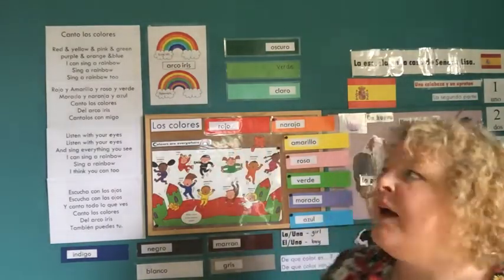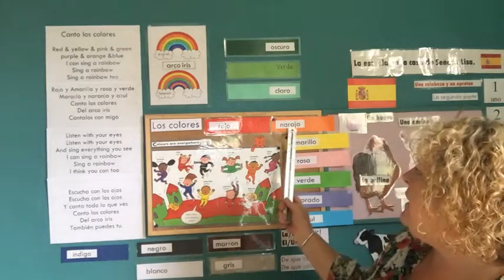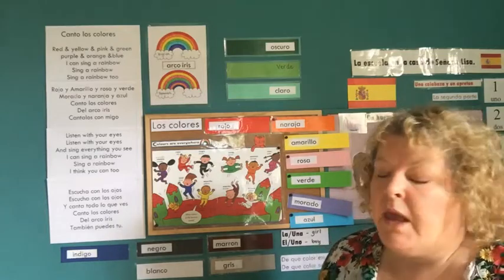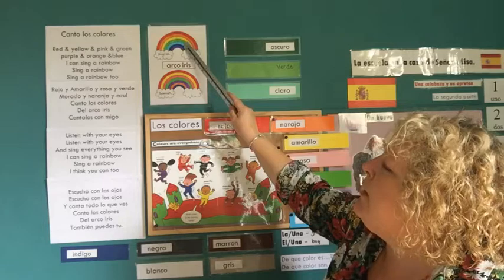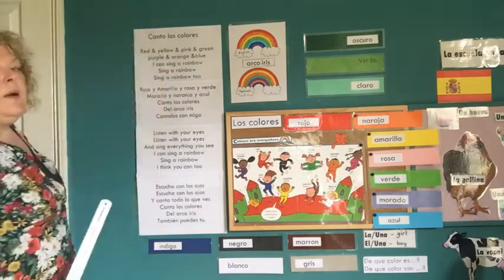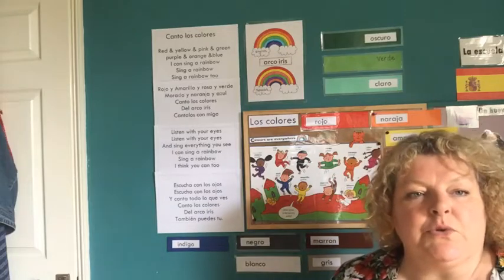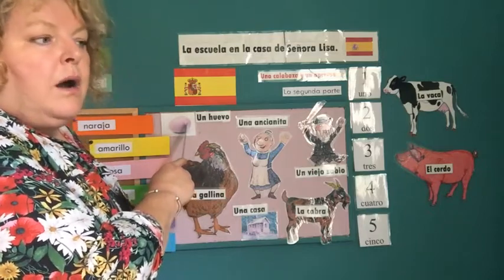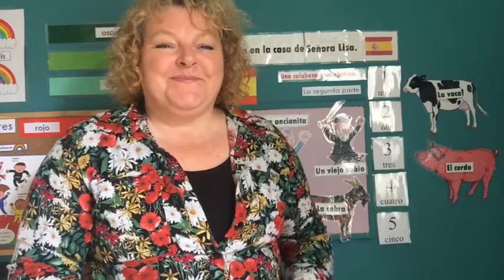The Spanish Sessions 2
Hola Ninos, come and join me for another spanish adventure where we revise the spanish colours, sing the rainbow song and act out part 2 of 'Una calabaza y un apreton'..phew!!